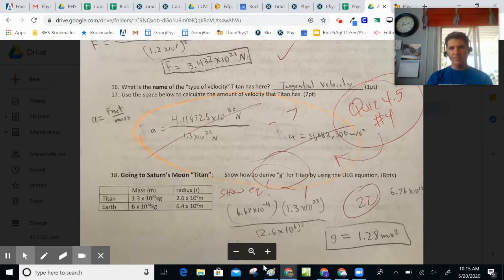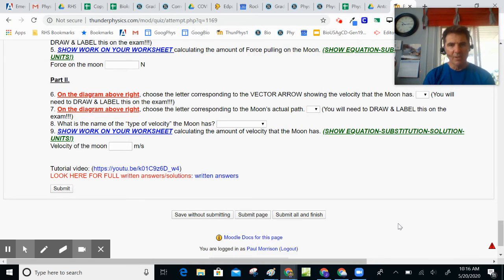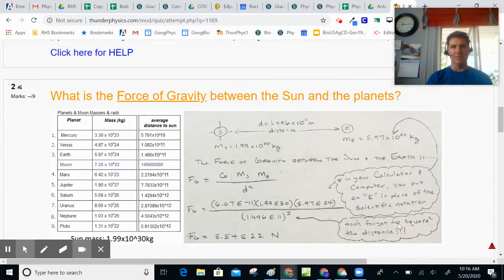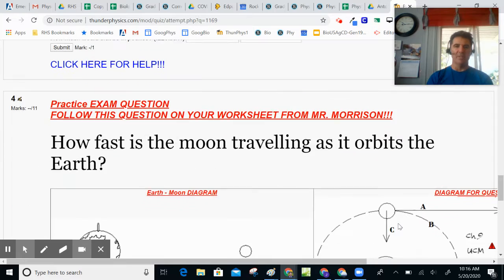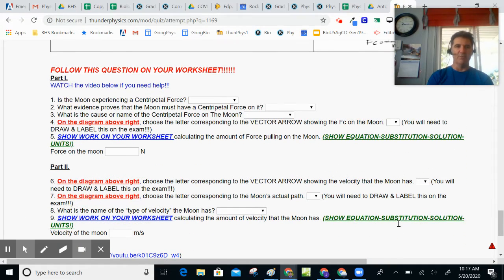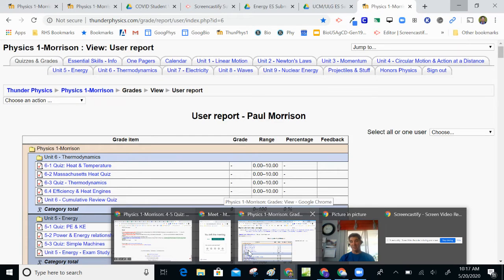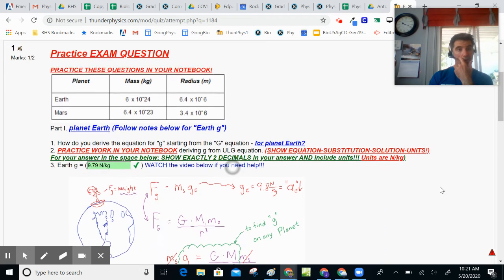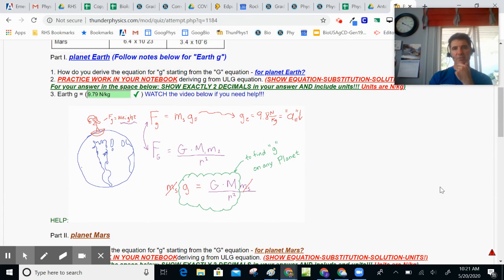Tonio Exam help UCM-ULG